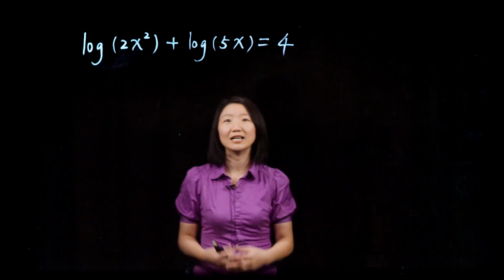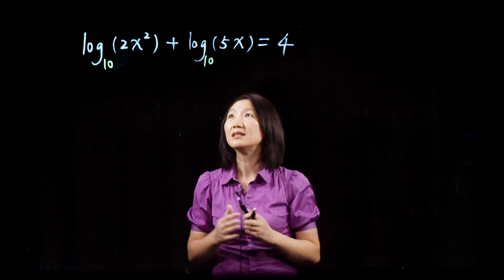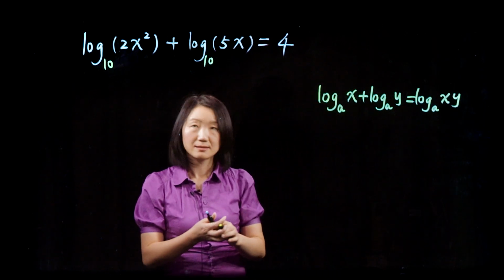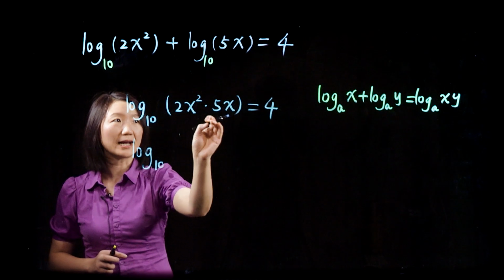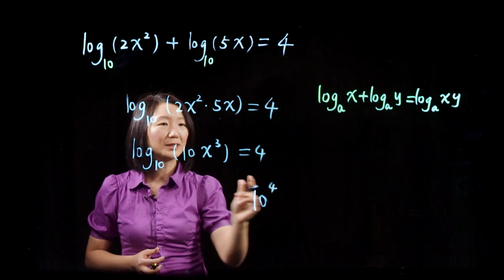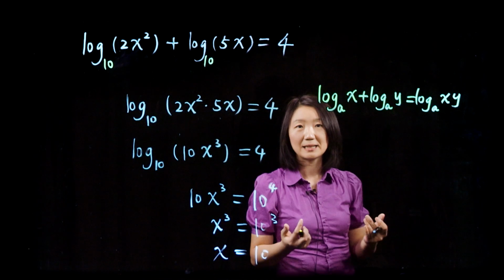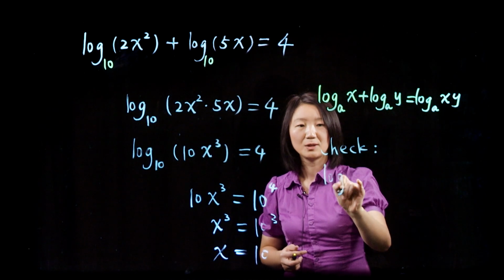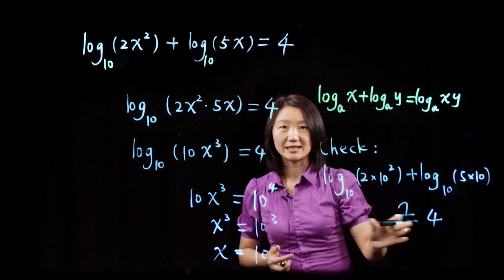Solving Logarithmic Equations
Dr. Kate Zhang, Professor at Humber College solving a logarithmic equation.